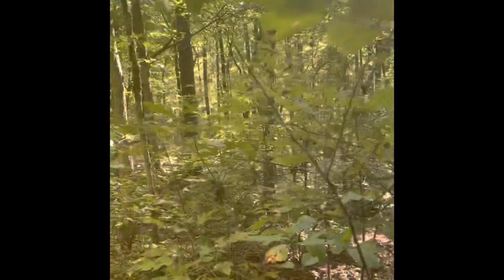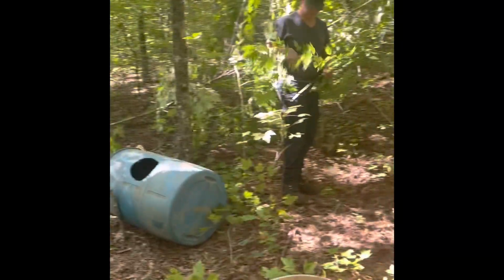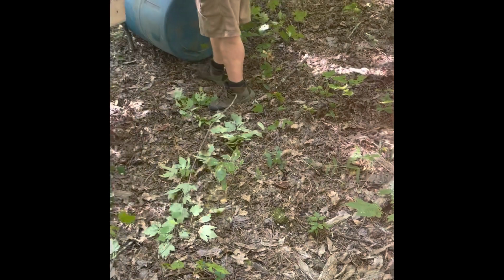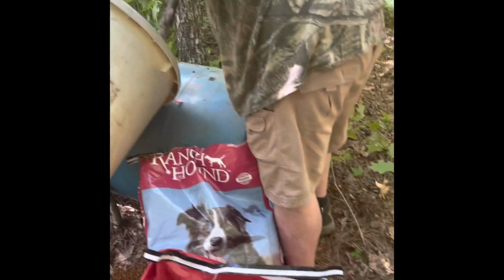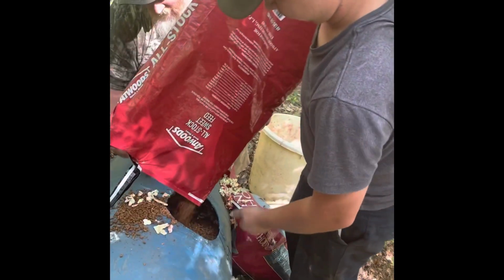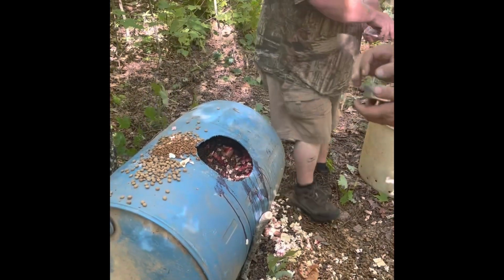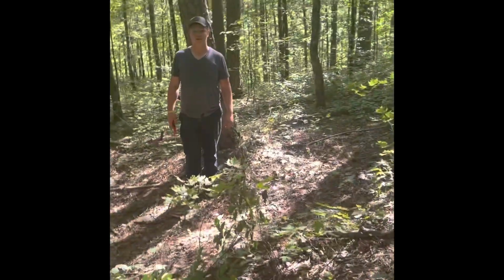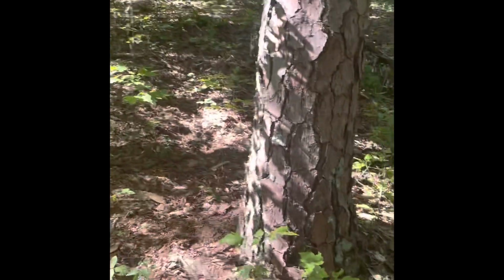That one video where they put out the third bear bait and the old dude talks a whole bunch.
Adding the third bait of the year at a new site. Explaining a little more in depth about why we are doing the things we do and the actual bait itself.